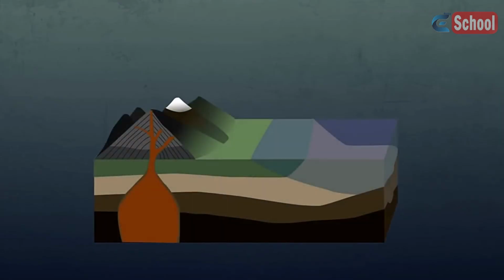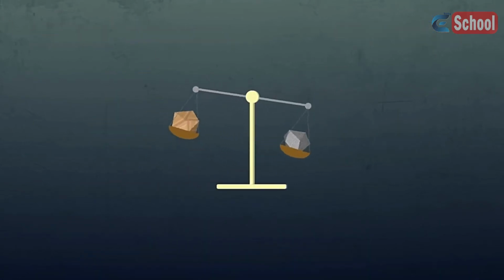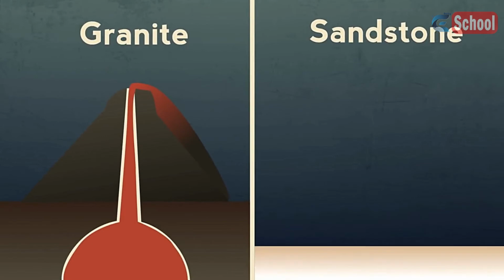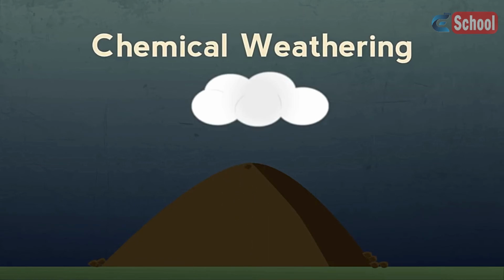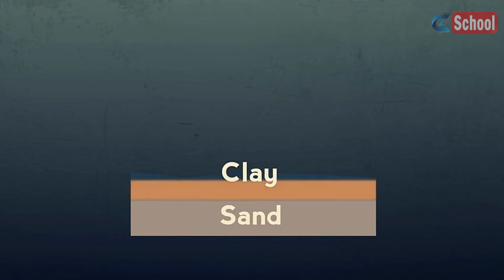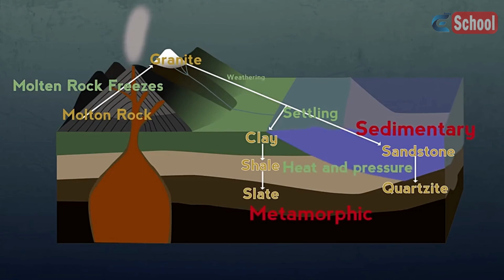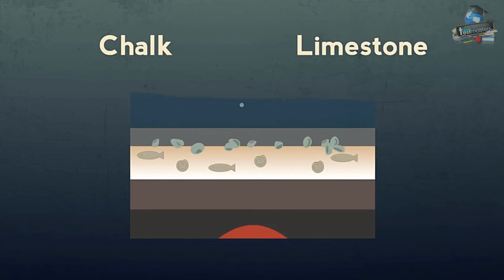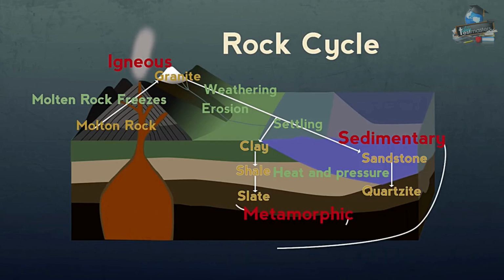What Is The Rock Cycle? | Environmental Chemistry | AddyESchool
In this video you will learn about the dynamic rock cycle.

Plant roots help to create new soil from the solid rock and they get nutrients and support from the soil. This solid rock is often sandstone or granite. They are made up of grains, but the granite has interlocking grains and sandstone has rounded grains.

These are the two main types of rock – granite is formed by molten rock solidifying, an igneous rock. But sandstone was made by bits of other rock carried by rivers to the sea – the bits get smoothed and rounded like the pebbles on the beach. These grains settle on the sea bed forming sedimentary rocks.

Rocks get broken up by a process called weathering.

Mechanical weathering is when the heat of the sun expands the rock - it contracts at night causing it to crack. If water enters and freezes it will crack more. With water and wind bits of rock knock into each other, breaking them.

Chemical weathering is when rain which is slightly acidic dissolves some minerals in the rock.

Biological weathering happens as lichens and then roots of plants grow on the rocks forcing their grains apart.

Weathered rock forms the soil, but it is also eroded – that means it is transported, either by wind, or more usually by water, to the sea – erosion. After weathering the grains are carried to the sea where the harder quartz settles, as in the jar of soil, forming sand. The feldspar settles more slowly forming rich beds of clay – containing most of the trace metals plants need to grow.

During the movement of the great tectonic plates the rocks get folded, and squashed, often ending up high in the air as new mountains form. If rocks are heated and compressed enough they change their form, and are called meta-morphic rocks. From sand stone we get quartzite, and from clay we get first shale, then slate.

Sedimentary and metamorphic rocks get weathered and eroded too.

Tectonics carry the rocks down into the earth’s hot mantle where they melt and emerge once again as igneous rocks, completing the rock cycle.

We must also mention chalk and limestone, made of calcium carbonate, which are sedimentary rocks formed in the sea from the shells of dead sea creatures. Under heat and pressure they  form the metamorphic rock, marble. Another rock formed by living things is coal, and the related fossil fuels. Peat is formed as vegetation in bog land is unable to rot. Under heat and pressure the peat metamorphises into coal.